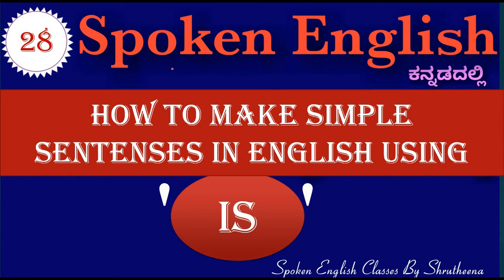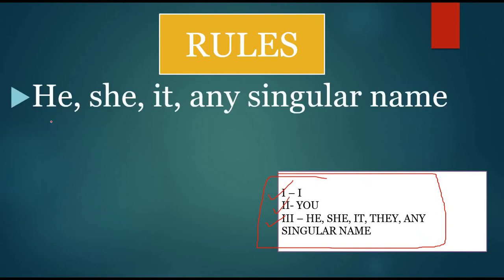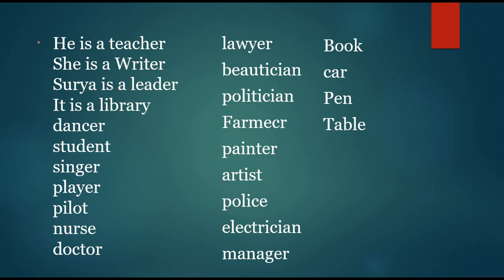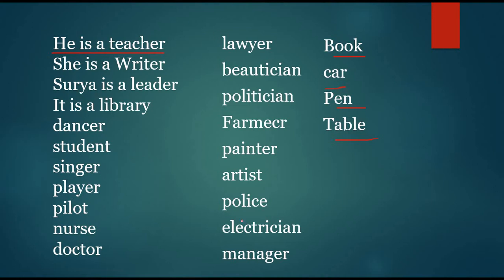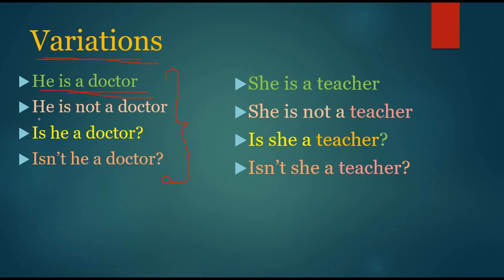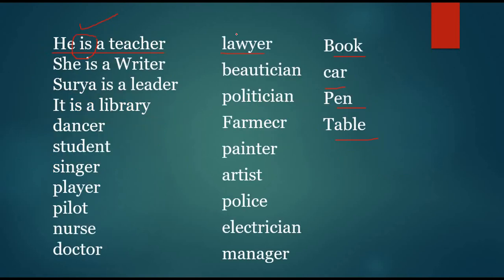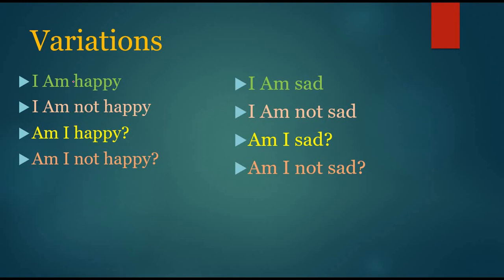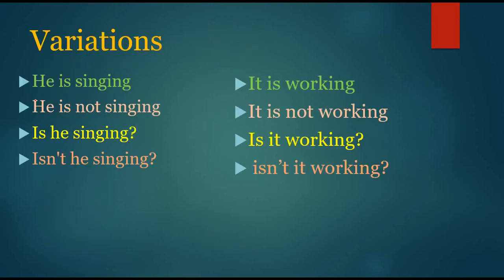How to make sentences using "IS"